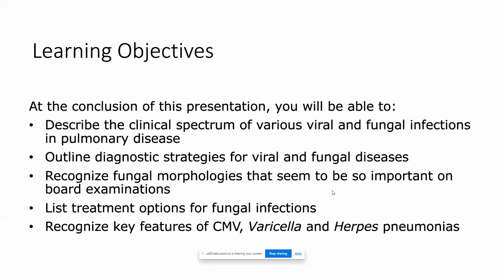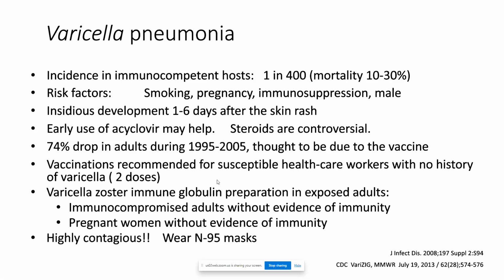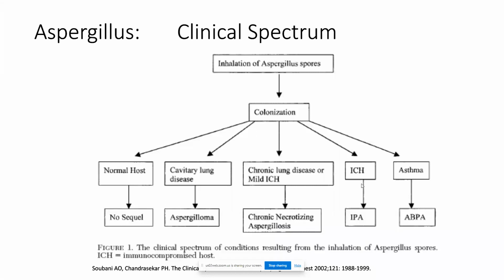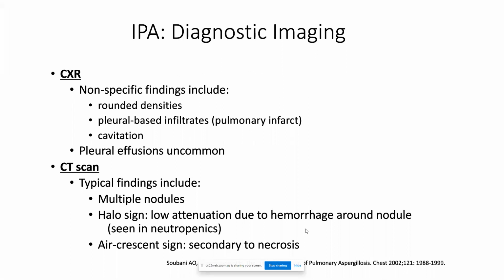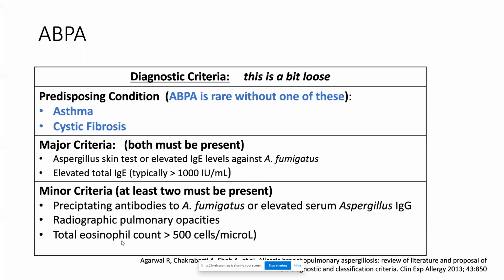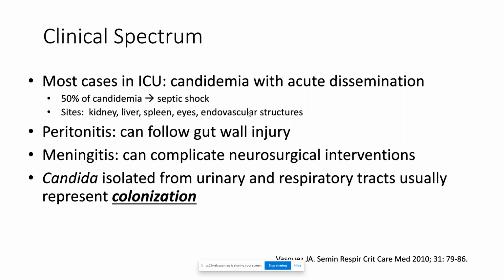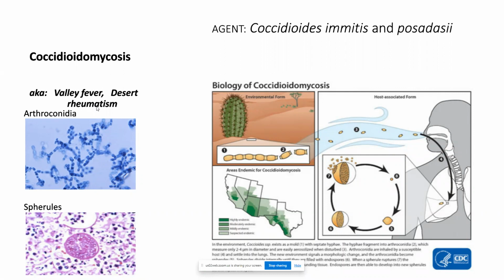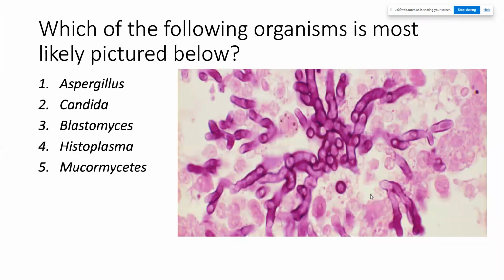2/19/21 - Fungal disease - Dr. Buckley